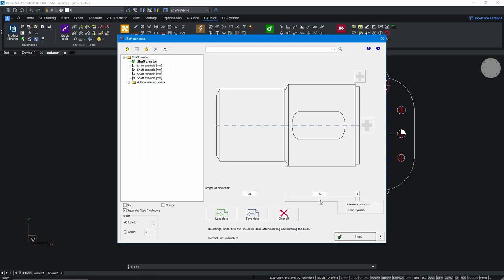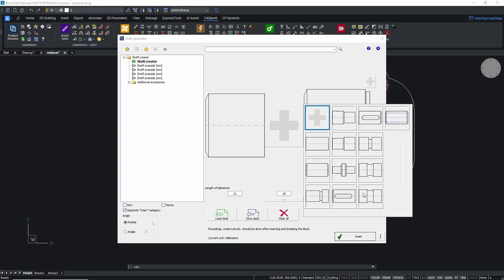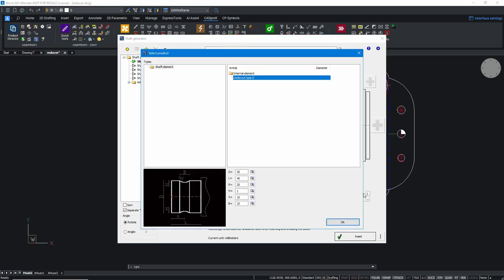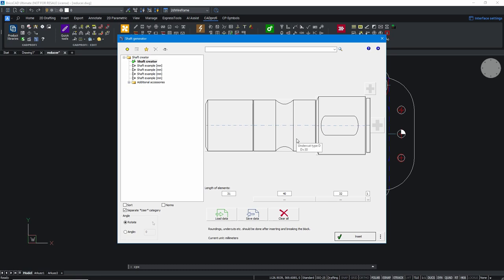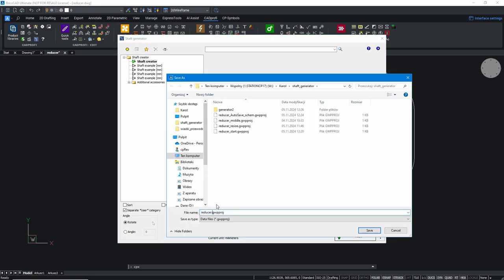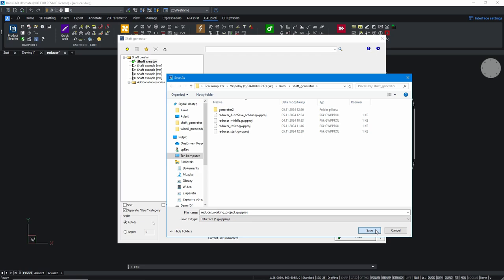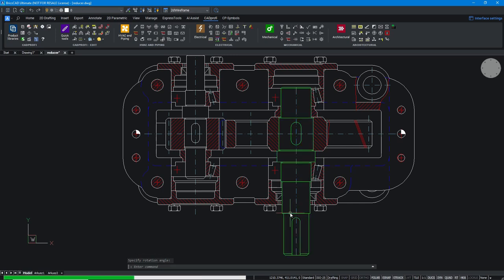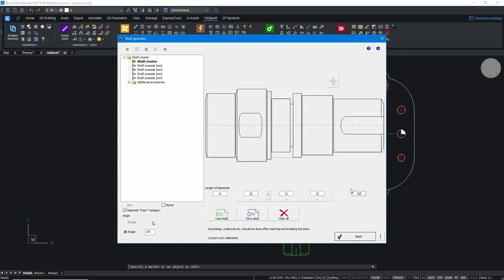Shaft generator (EN)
CADprofi Mechanical has been extended with a new Shaft Generator command, which allows to automatically generate shafts from user-selected components.